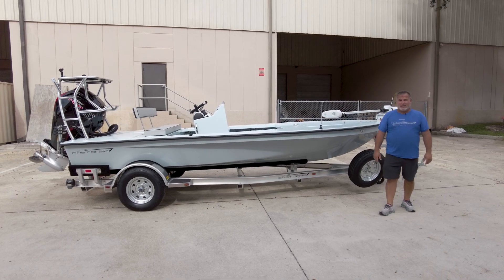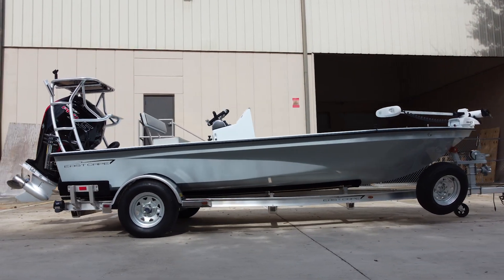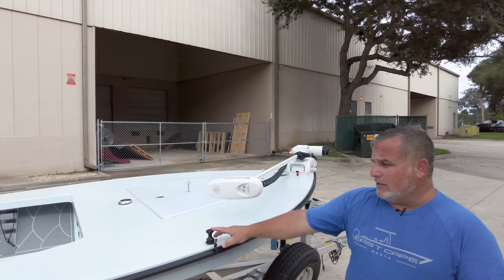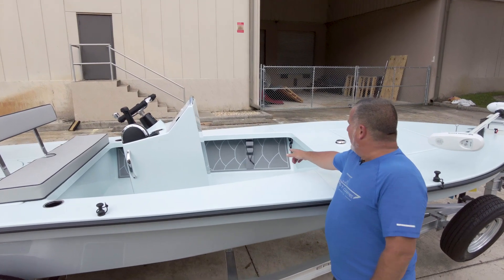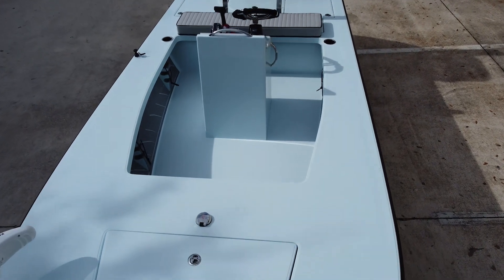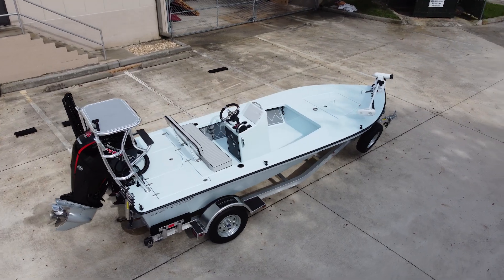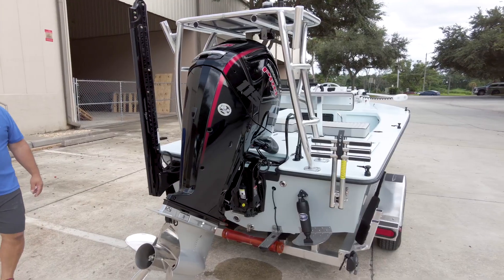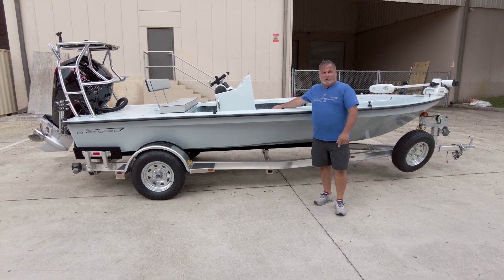2023 East Cape EVO powered by a Mercury 115 Pro XS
Matt goes over another beautiful EVO powered by a Mercury 115 ProXS that left the shop recently.